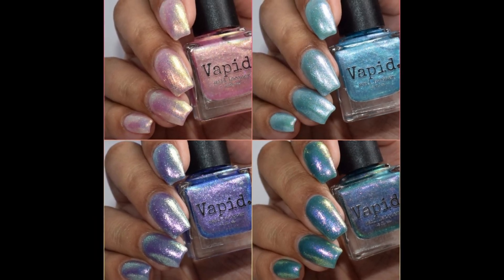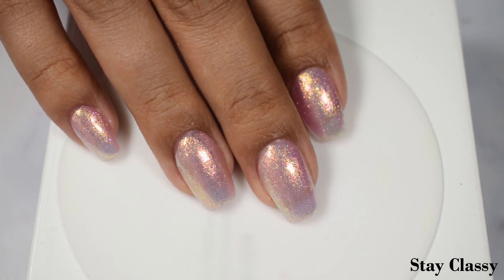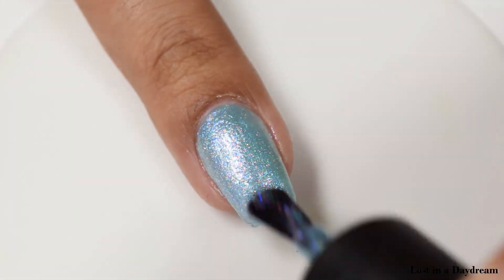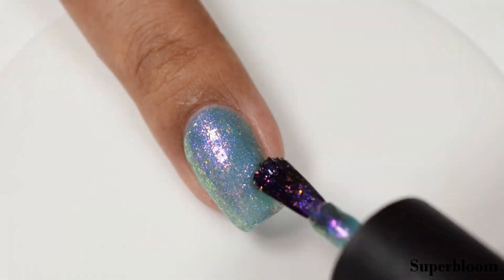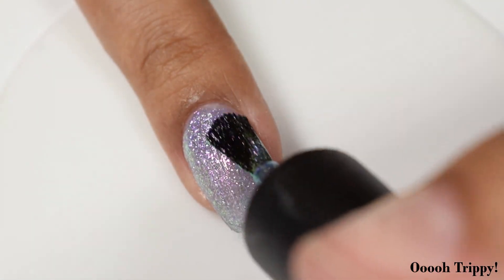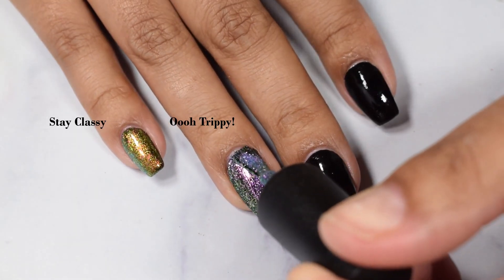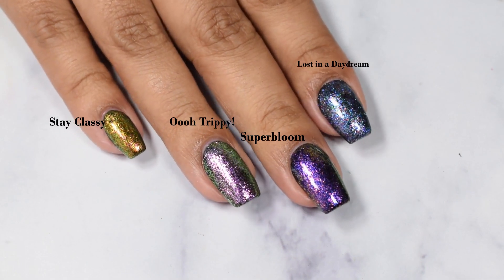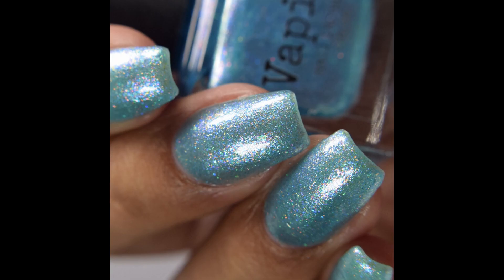Vapid Lacquer: Spring Misfits Quartet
Vapid's new quartet, new scents and lots of bath and body goodies will drop this Saturday, April 29th at 2pm central time. Be sure to check the Facebook group for the new scent descriptions!

Topcoats used: glisten and glow glossy topcoat

Time Stamps:
0:00 Intro
0:08 Stay Classy
0:54 Lost in a Daydream
1:50 Superbloom
2:45 Ooooh Trippy
3:41 Quartet over black
4:40 Recap